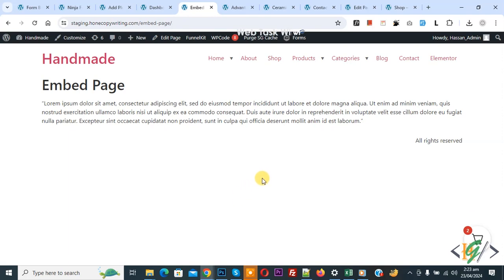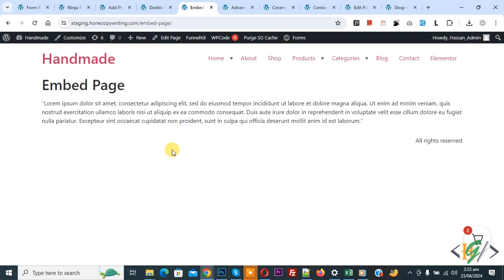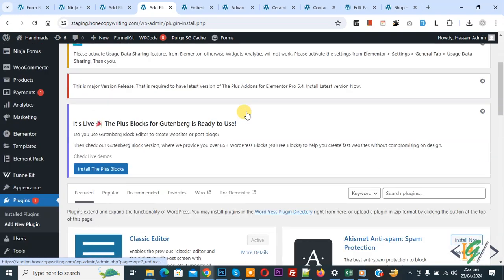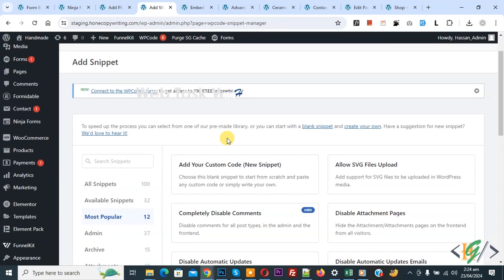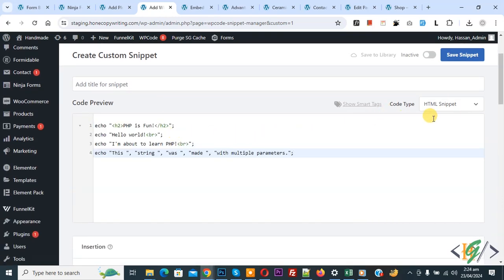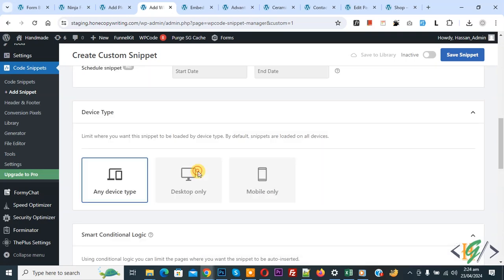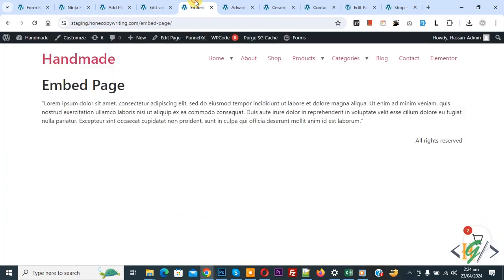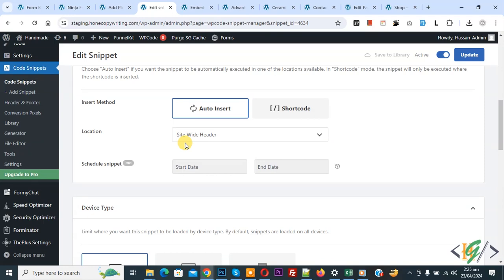How to Insert PHP Snippet to Global Site Wide Body, Header & Footer using WPCode in WordPress | Code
In this wordpress tutorial for beginners you will learn how to add php custom code to whole website using plugin " WPCode – Insert Headers and Footers + Custom Code Snippets – WordPress Code Manager " in wordpress website. So you can run php snippet globally on site wide header, footer or body by using plugin.

Site Wide Header:
Insert snippet between the head tags of your website on all pages.

Site Wide Body:
Insert the snippet just after the opening body tag.

Site Wide Footer:
Insert the snippet in the footer just before the closing body tag.